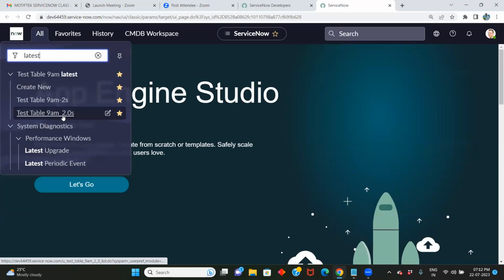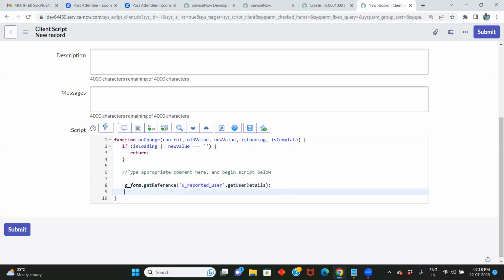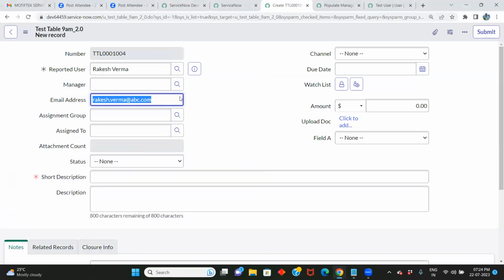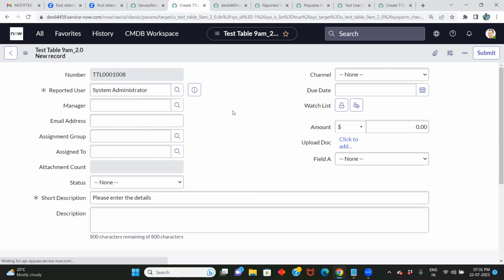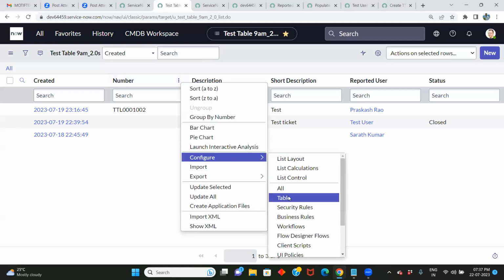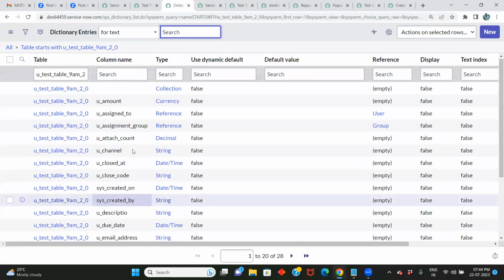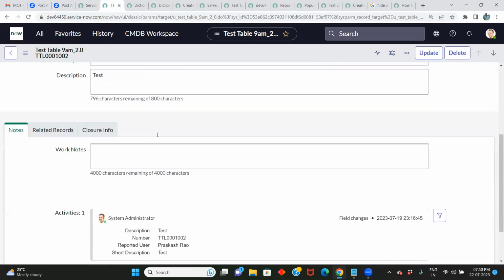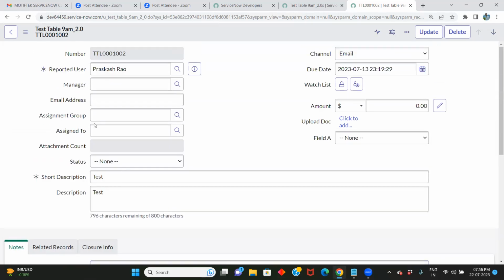snow class 12